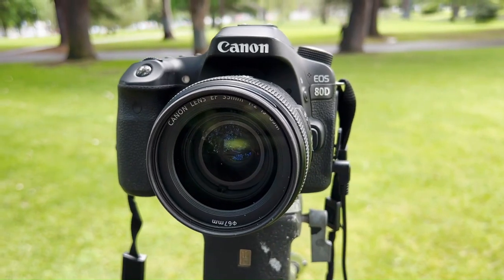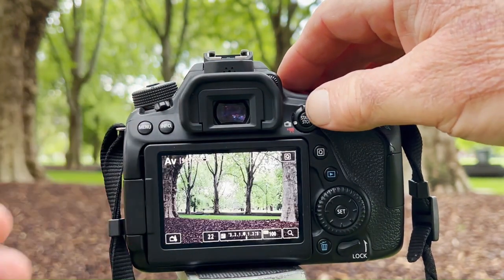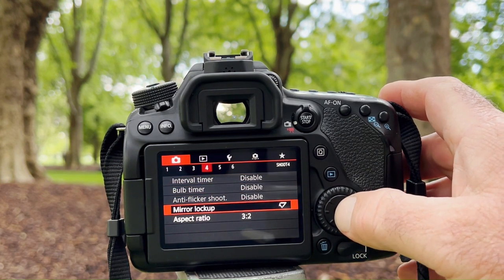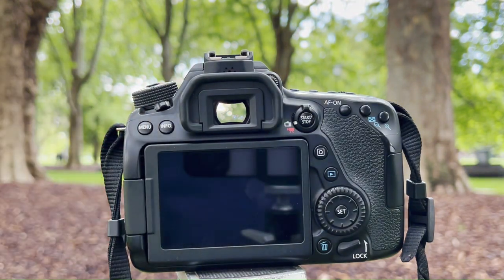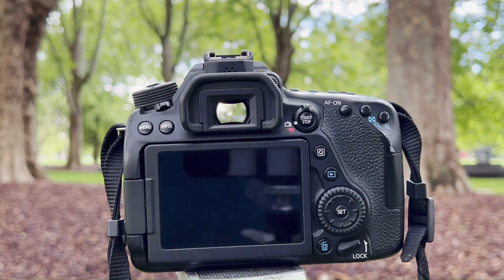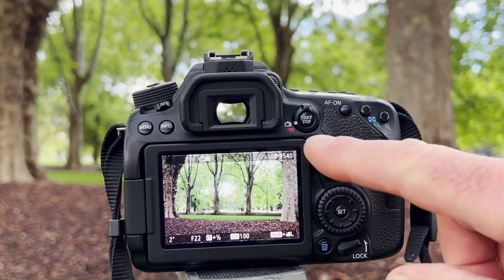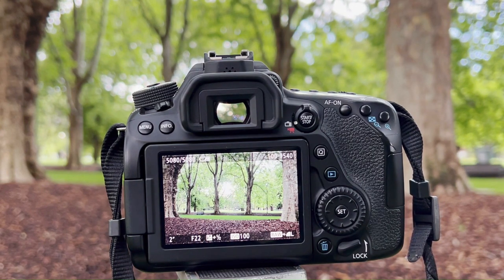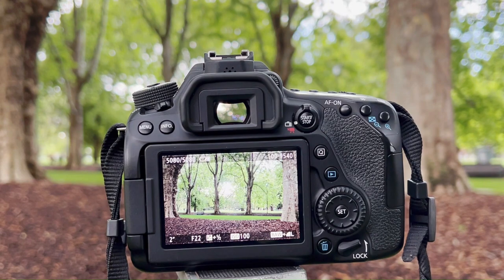Canon 80D Mirror Lock-Up: Sharper Photos, Less Camera Shake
Reduces camera shake, ideal for long exposures and critical sharpness.
Canon 80D Mirror Lockup.